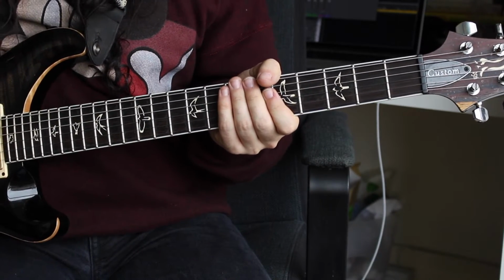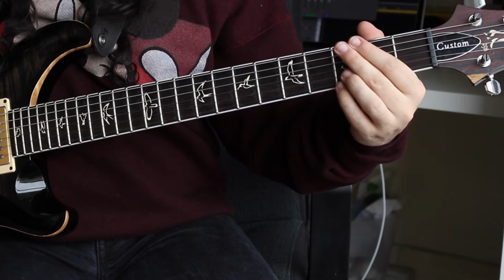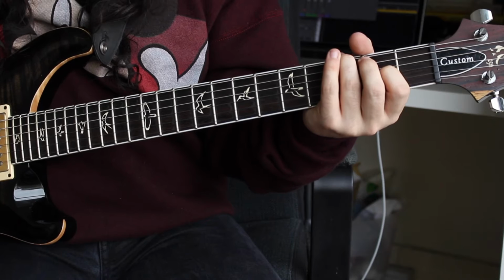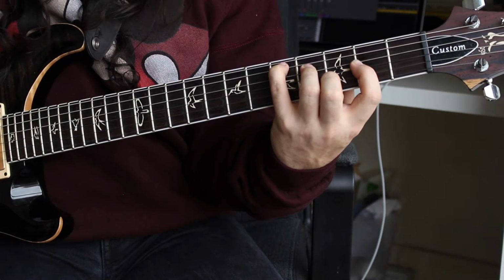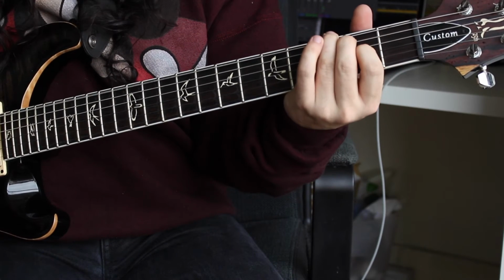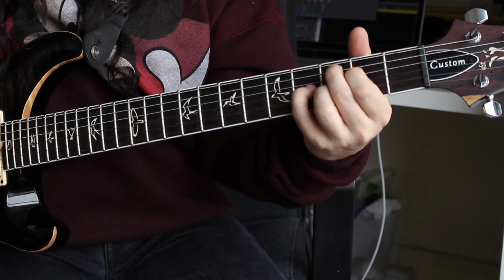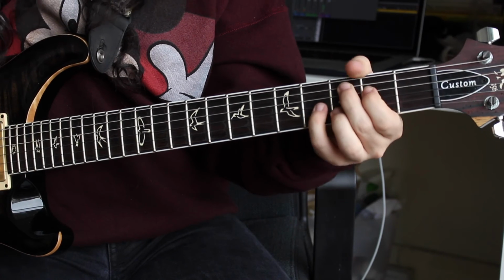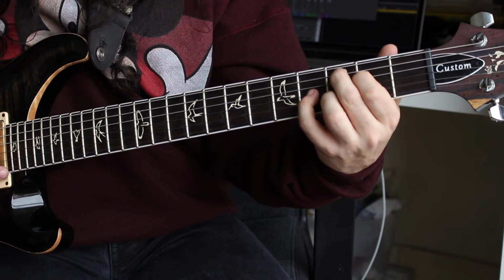Songwriting School #001 Chord Knowledge - Expanding voicings with 9th chords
In this lesson, I show you how to take your basic G, D and C major chord progression and turn it into something much more musical and interesting to your ears - all by using the 9th interval! If you can master your intervals for all your major scales, you can create much more interesting chord progressions!